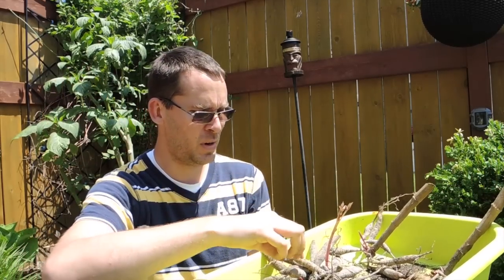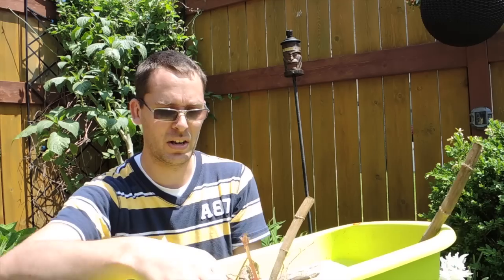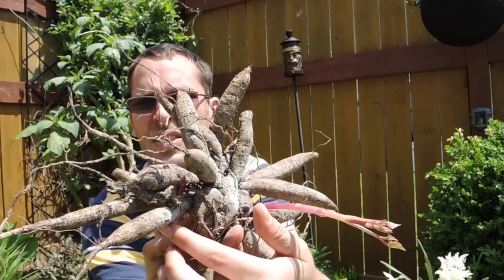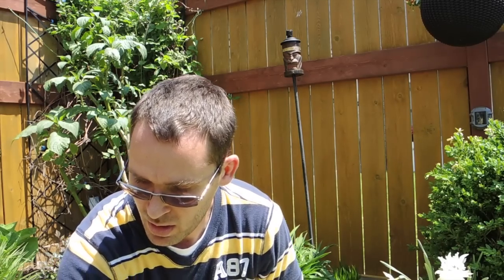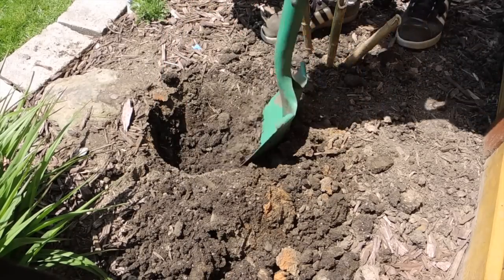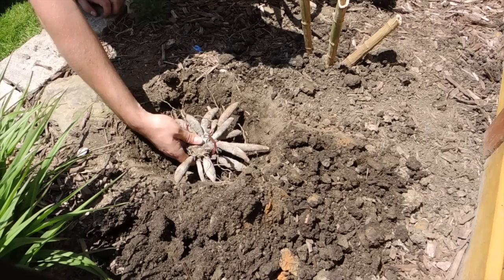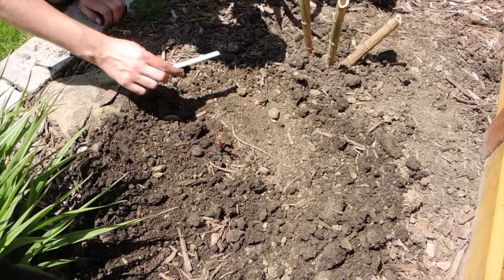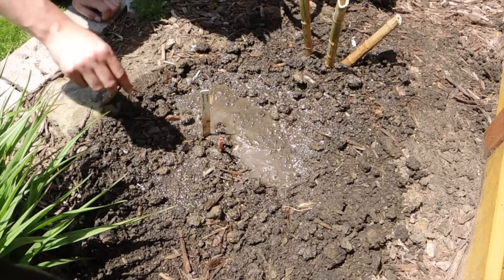Planting Dahlia Tubers